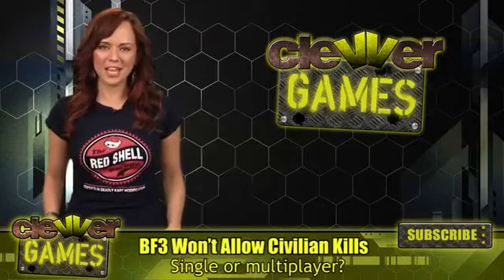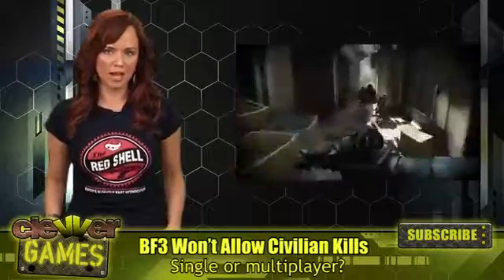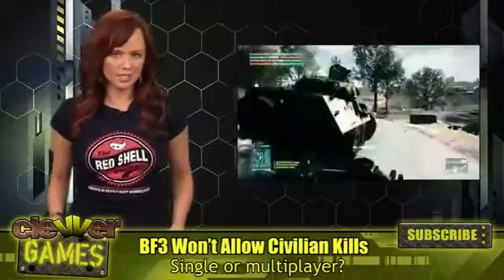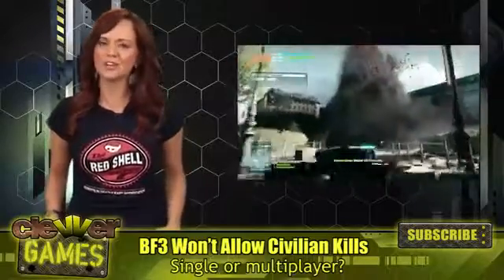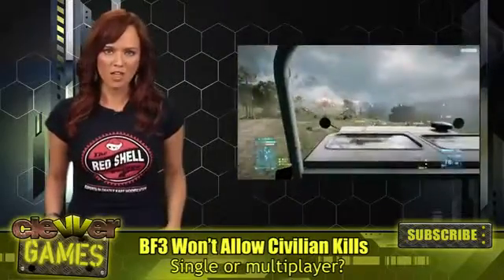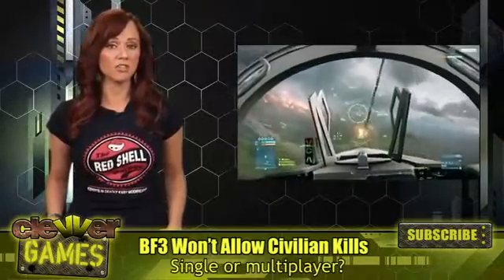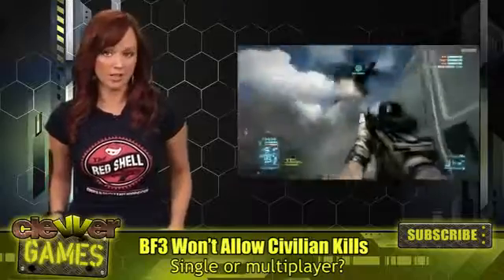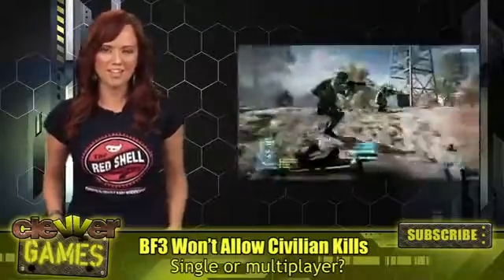Battlefield 3 Single player details